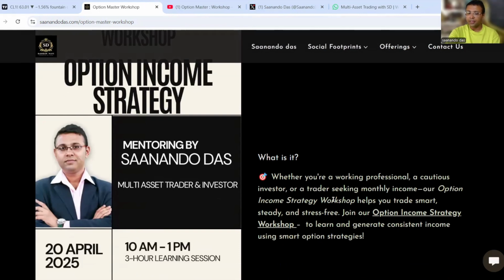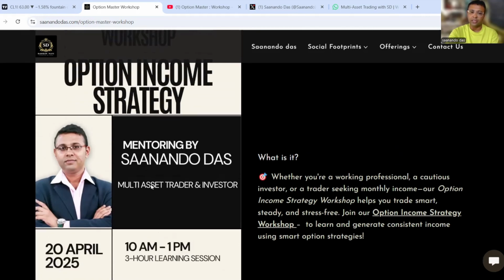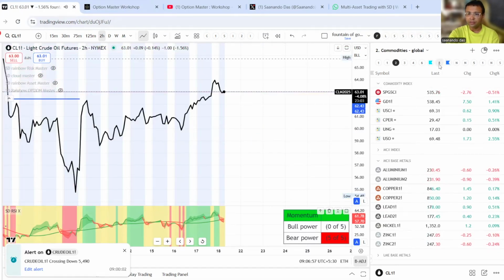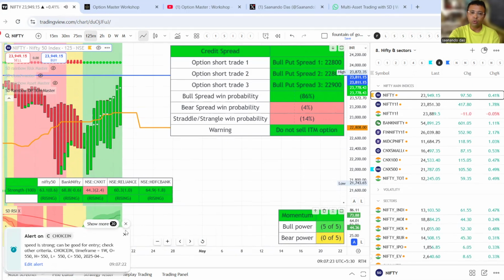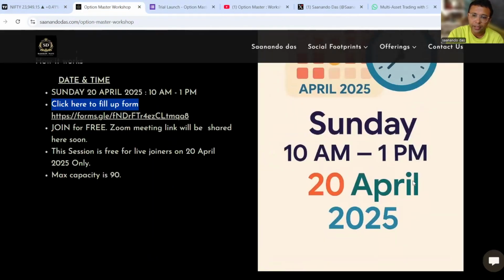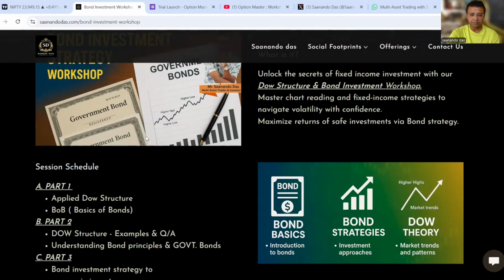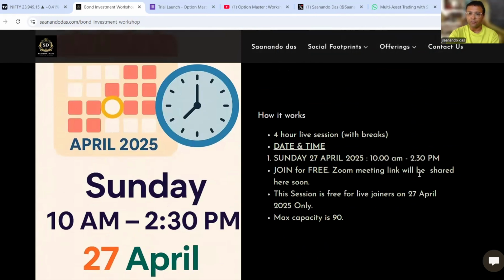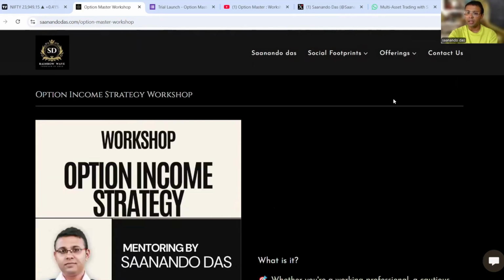Join Free Workshops & Enhance Trading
🚀 Ready to Level Up Your Options Game?
After a power-packed Part 1, we're back with Part 2 of the Option Master Workshop — happening 24th April | 8 PM onwards! 🔥
Dive deep into Income Spreads using the Option Master Tool
💡 Real strategies. Live analysis. Pure insights.
🎯 Spots are limited – Register Now and Stay Ahead!